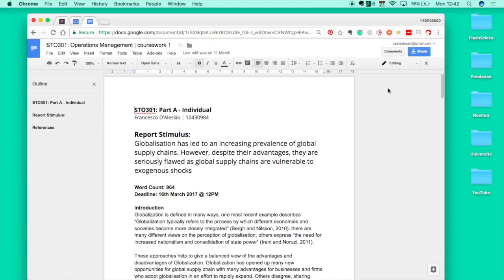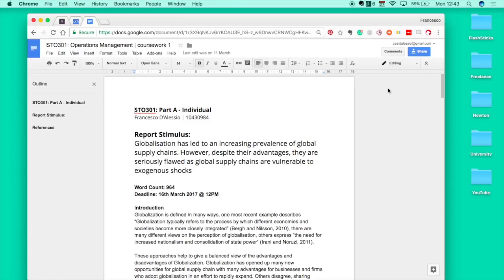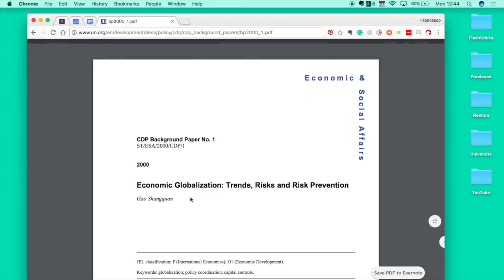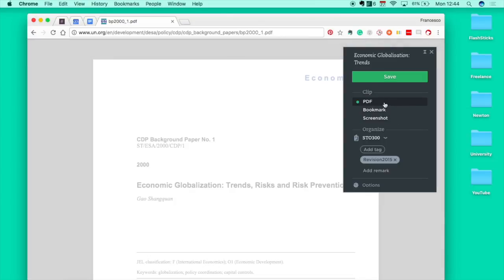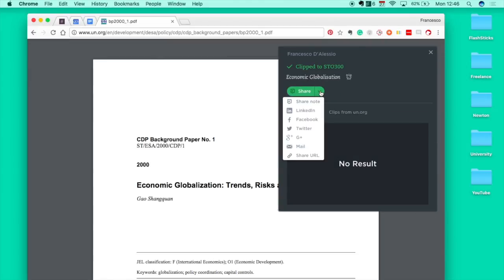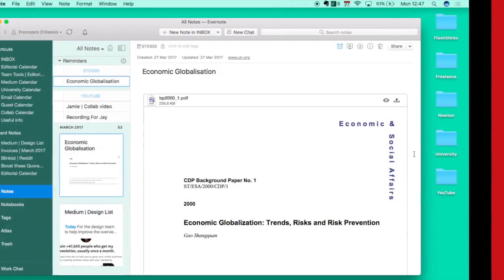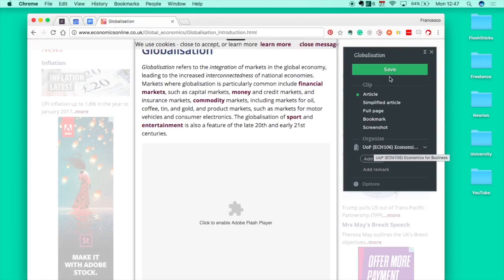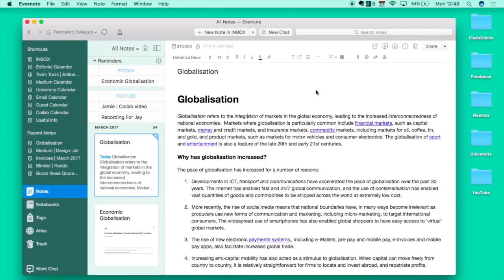Clipping PDFs and websites | Ep 4 | Evernote for Students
Evernote for students will be covering how you can use notebooks and notes to organize your college and school life. As a college student, I cover the top methods and situations where you can using Evernote. In future videos, we'll be covering the most important elements of your college and university experience and how Evernote can play a part.

In this video, we'll explore the Evernote Web Clipper on Chrome and how to use it in context to clipping information from websites for references and research purposes. From PDFs to websites to bookmark, this video will help you for your endeavours.

▸ How to clip using the Evernote Web Clipper on Chrome
▸ Set reminders to each clip
▸ Reading PDFs inside of Evernote

NEXT EPISODES:
▸ Episode 5:  Handwriting into Evernote
▸ Episode 6:  Planning Society events
▸ Episode 7:  Career preparation inside of Evernote

Premium for $35.00 or £29.99 a year.

// ABOUT ME